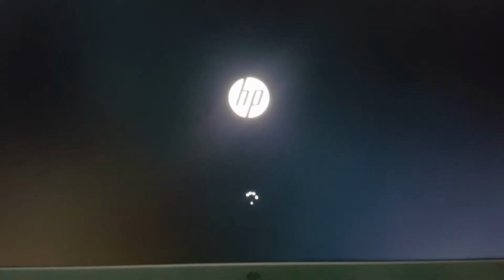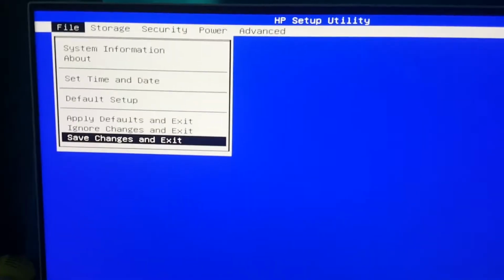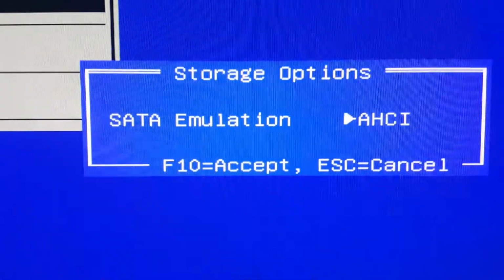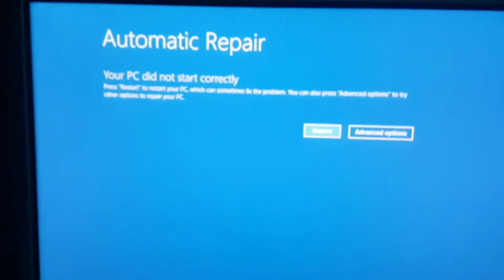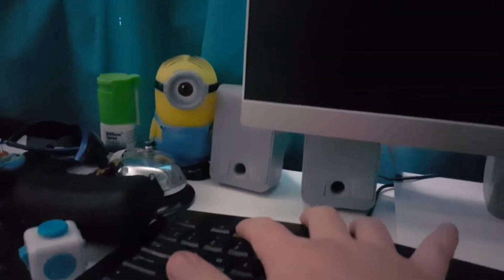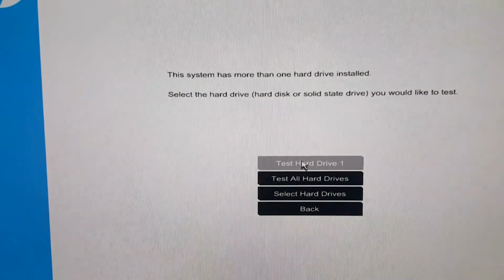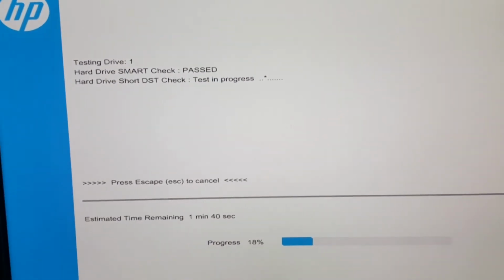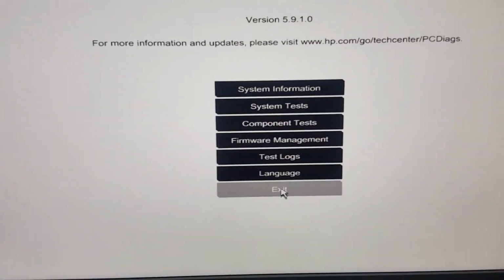How to fix Windows 8/8.1/10 Blue Screen Error INACCESSIBLE_BOOT_DEVICE on Desktop PCs and HP Laptops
In this video, I show you how to fix the blue screen error "INNACCESSIBLE_BOOT_DEVICE" using my HP desktop PC.

Tom's Tech Support